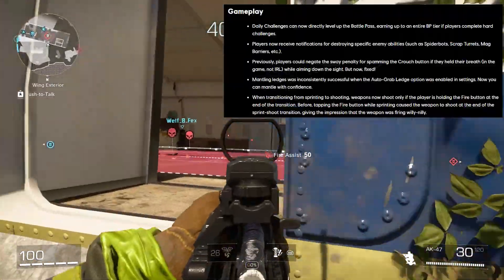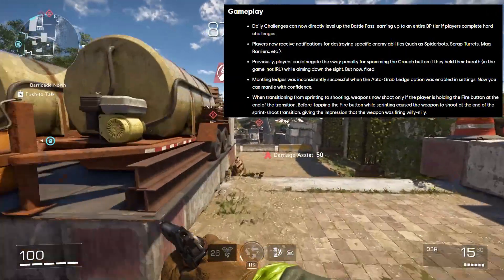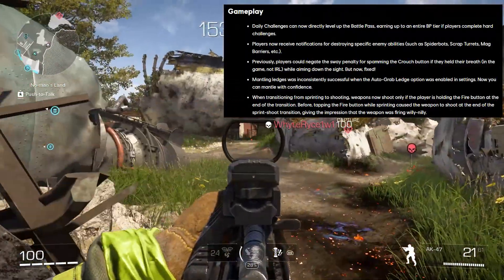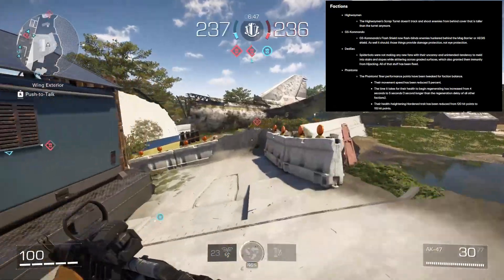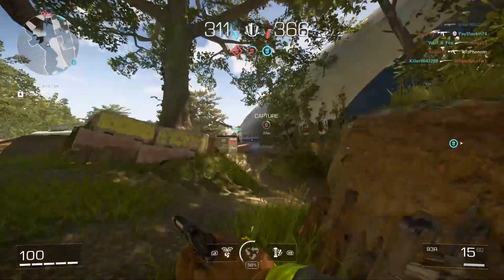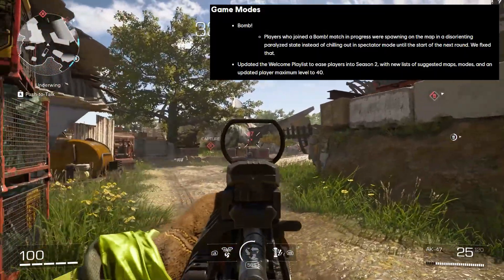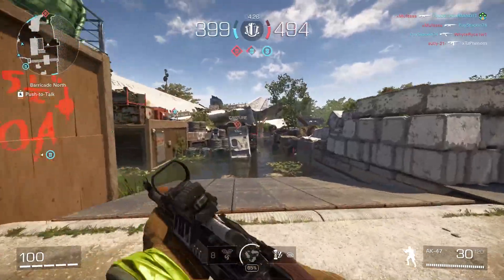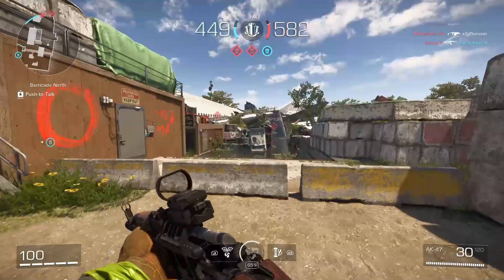MASSIVE XDefiant Update - No More Kill Trading | Phantom Nerf and MORE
Big changes coming to XDefiant. kill trading has been fixed, Phantoms catch a nerf and new player changes have been made.

Thanks guys and gals for watching